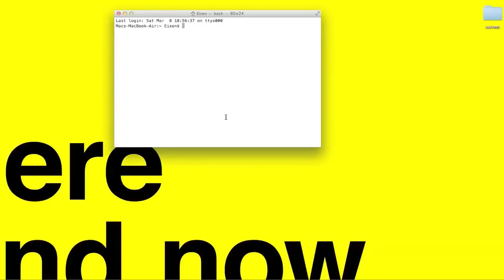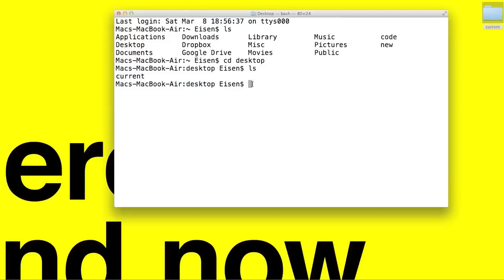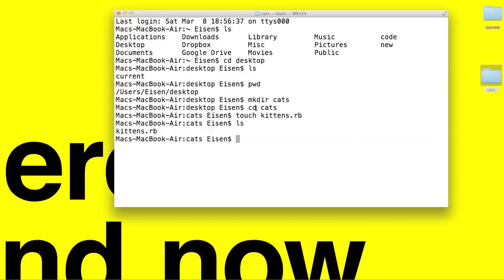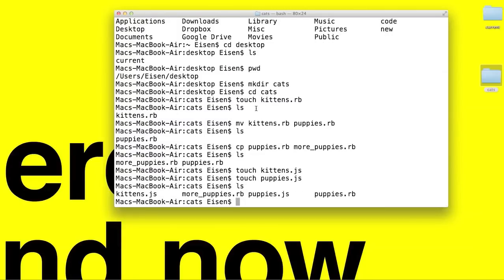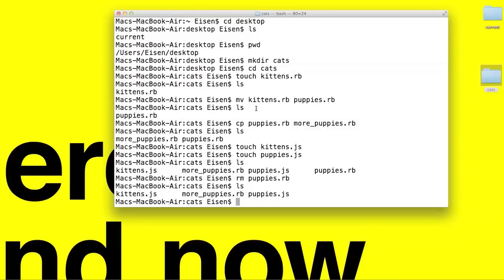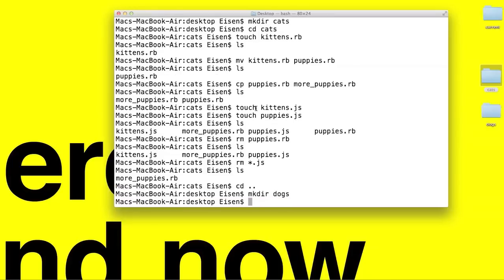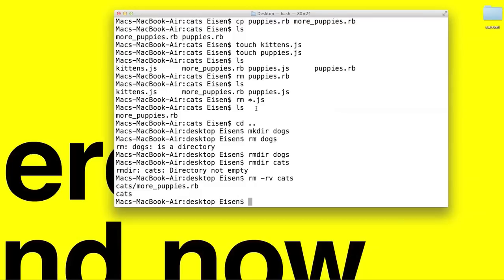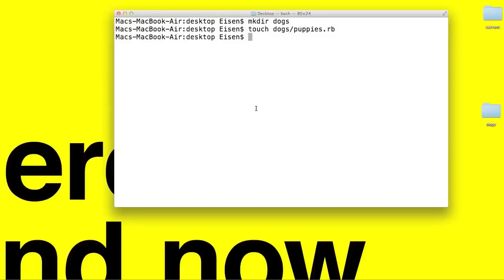Command Line Basics (for Mac)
The basics of using the command line on a Mac. I encourage you to look up each command individually to see what else can be done with it! (example: ls -a or ls -la)